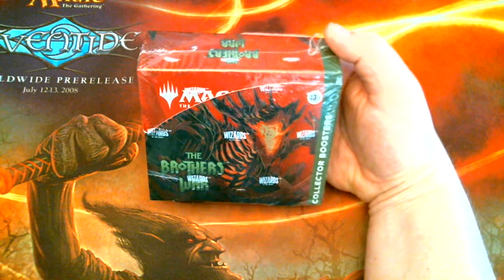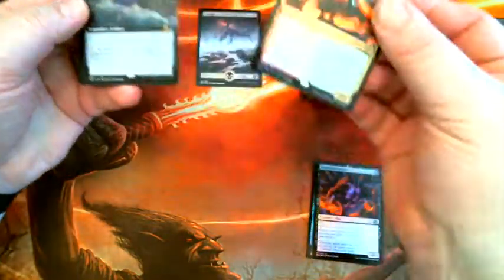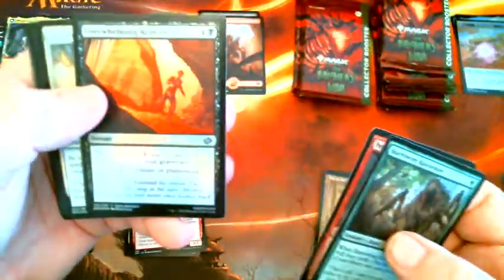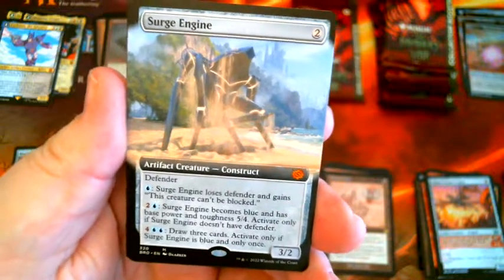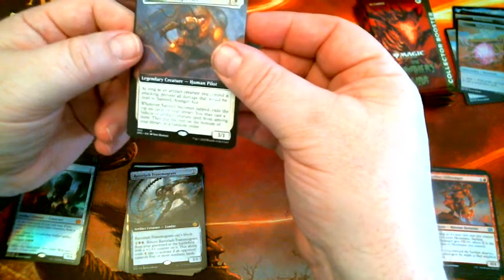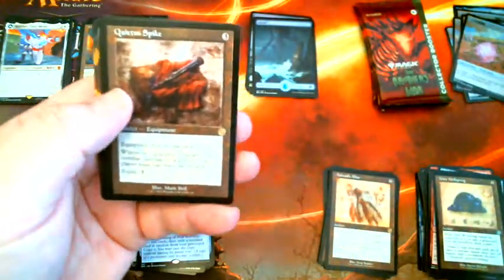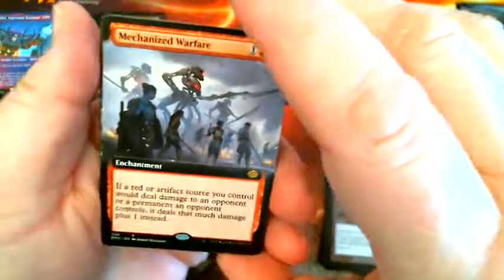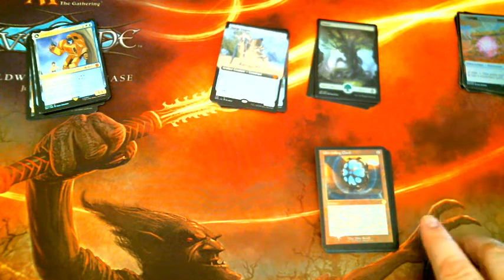Will I find a serialized card in a Brothers' War Collector Booster box?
Comic Booked got a full box of Collector Boosters for The Brothers' War, the newest set from Magic the Gathering.

Tune in to see what sort of cardbordy goodness oozes out of these packs, like Phyrexian Oil.